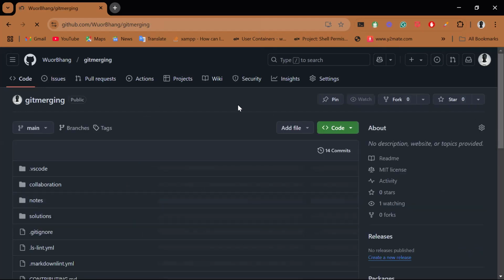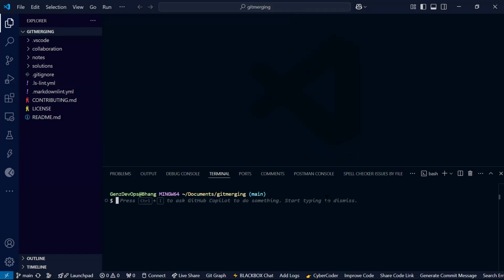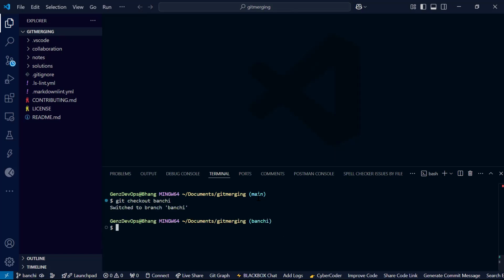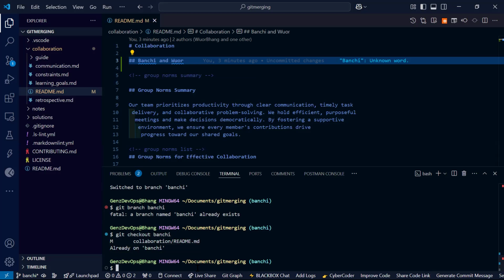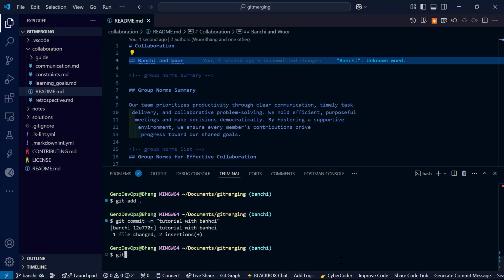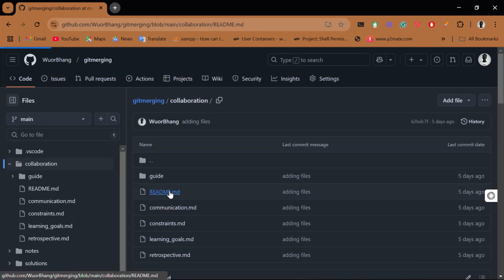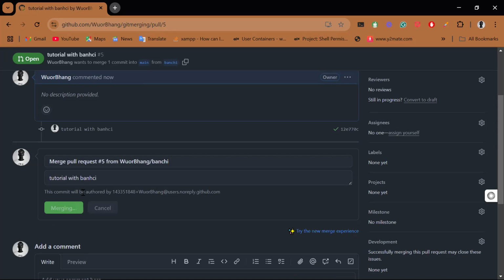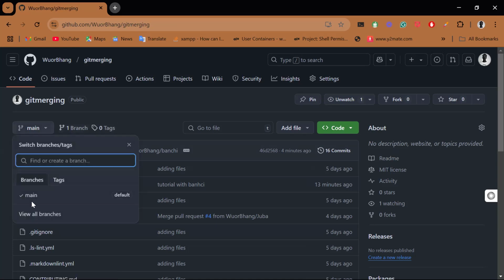How to Clone a Git Repository, Create Your Own Branch, and Merge It to the Main Branch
In this video, you'll learn how to effectively clone a Git repository, create your own branch for feature development, and merge your changes back into the main branch. Whether you're a beginner or looking to refresh your Git skills, this tutorial will guide you step-by-step.